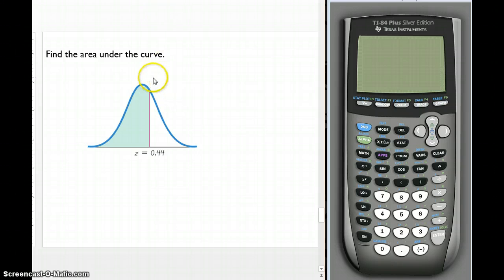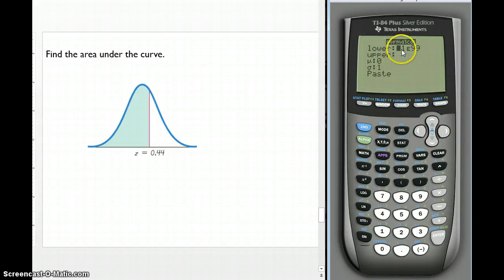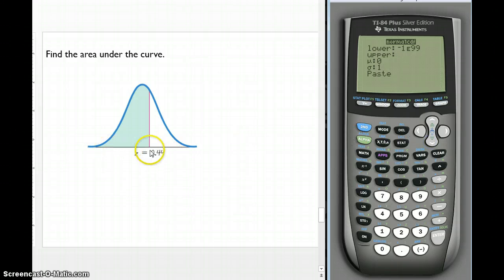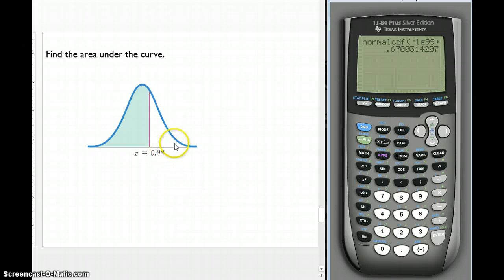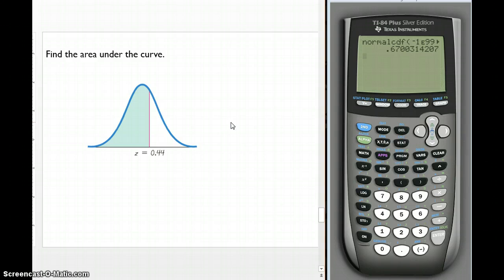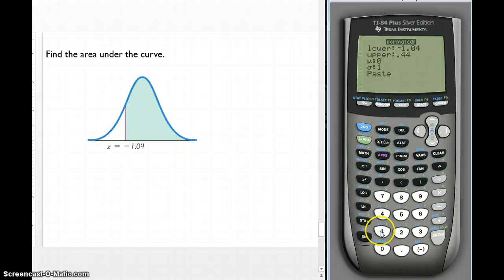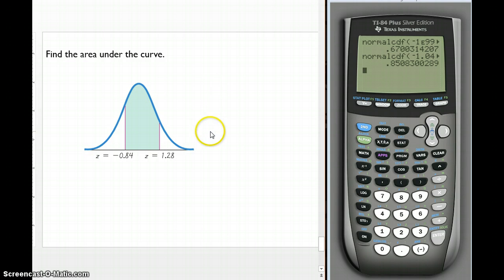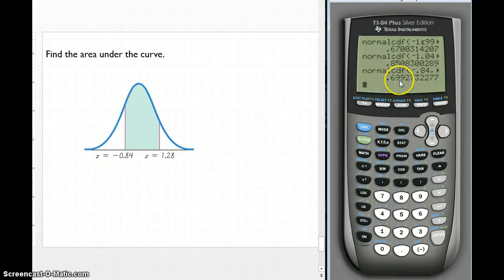Area Under a Curve (Normal Distr)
Calculating the area under the curve of a standard normal distribution.